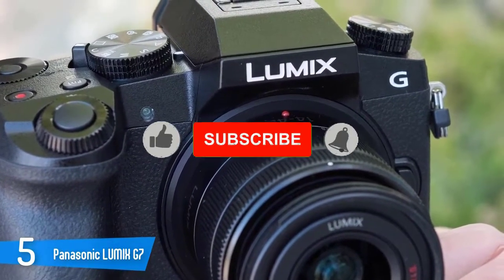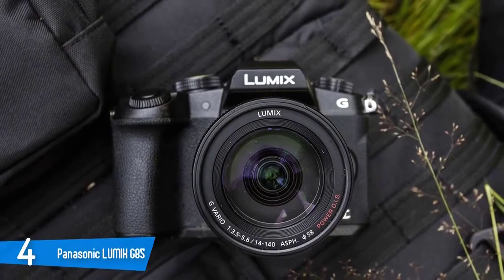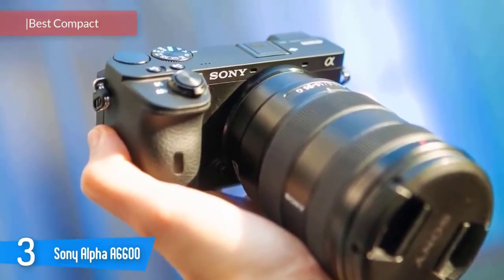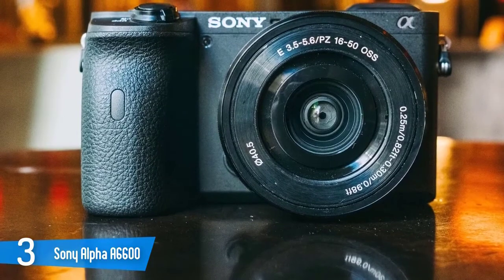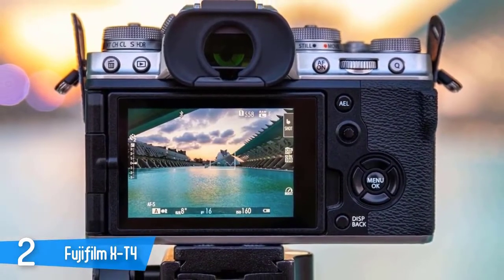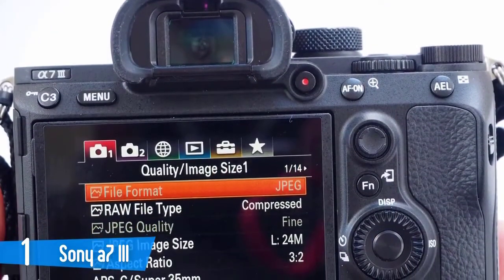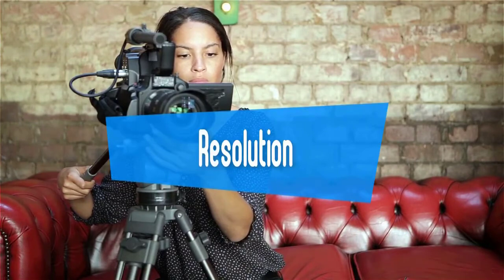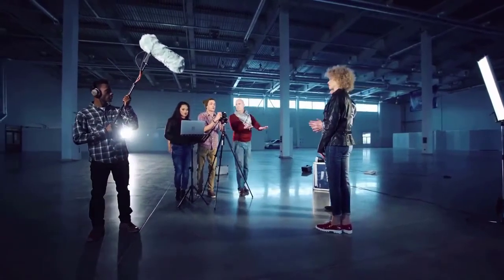✅ 2021 Review Sony a7 III Mirrorless Camera Top 5 Best Video Cameras 2021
► Links to the best video cameras 2021 we listed in this video:

► 5. Panasonic LUMIX G7
► 4. Panasonic LUMIX G85
► 3. Sony Alpha A6600
► 2. Fujifilm X-T4
► 1. Sony a7 III